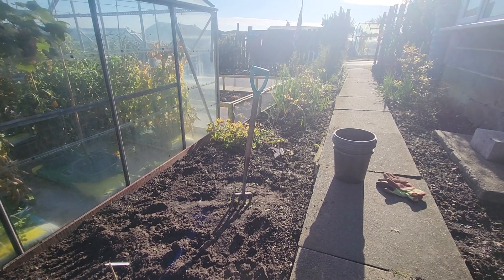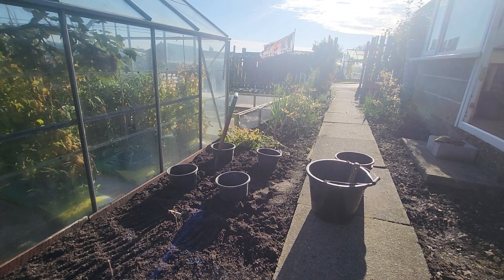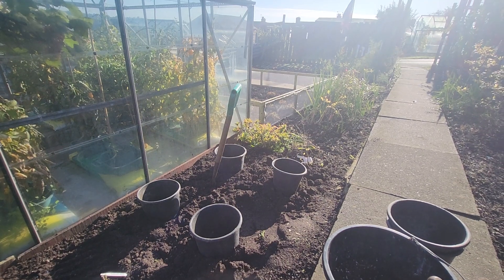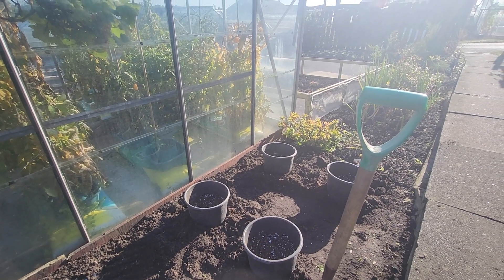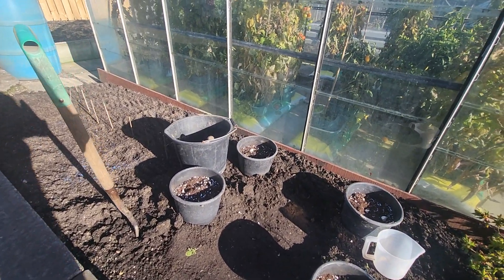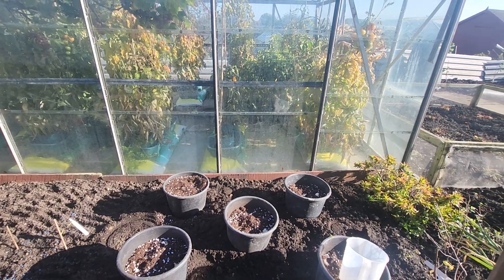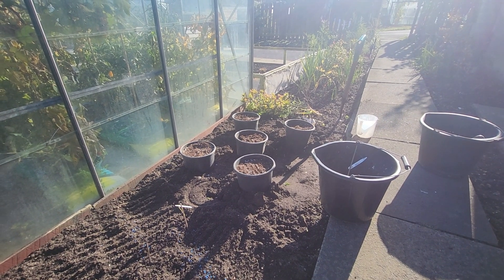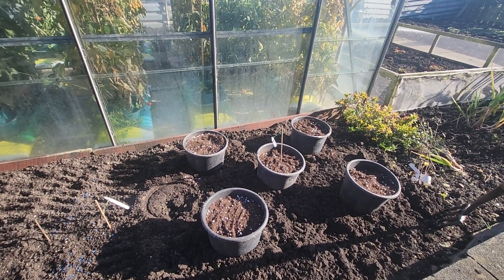Planting out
Provence Wight Garlic is a large white softneck garlic that can produce bulbs that approach elephant garlic size. It is sweet and substantial and will keep up to January. It boasts large fat cloves that suit vegetable and fish dishes of the Mediterranean. Like many Mediterranean types, this garlic responds well to heavy watering in the 3 months before harvest. Best planted from September to January. Harvest mid June.